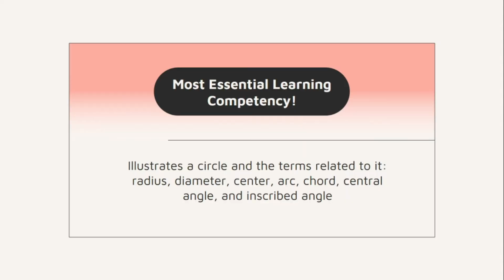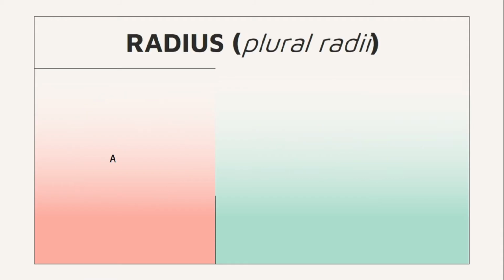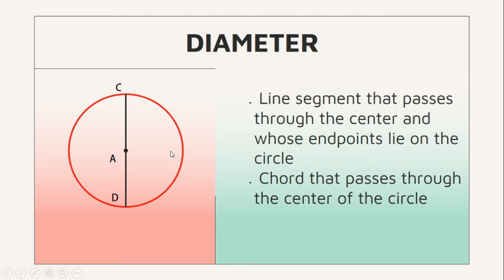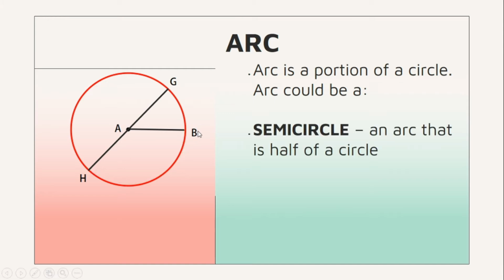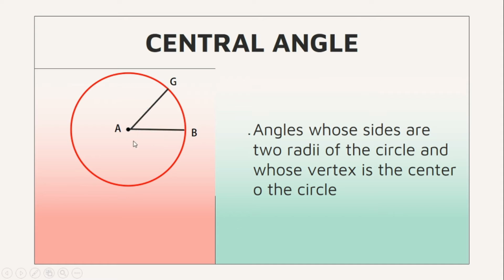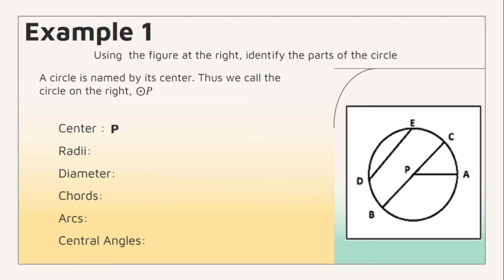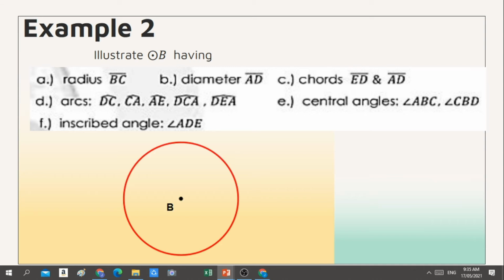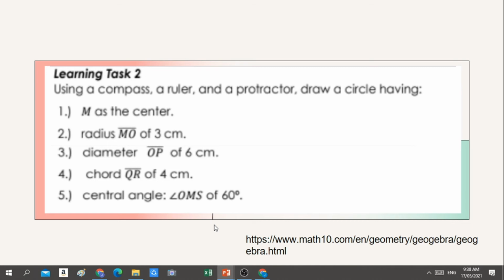Circle//Mathematics7//Lesson 7 Third Quarter //